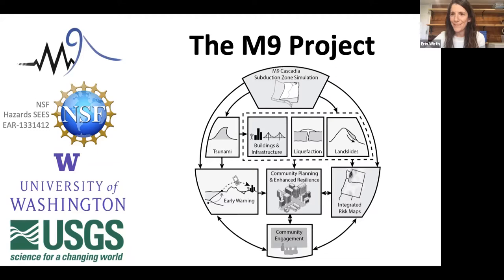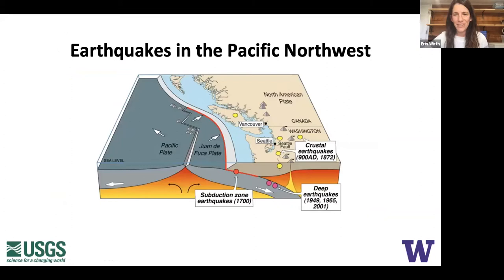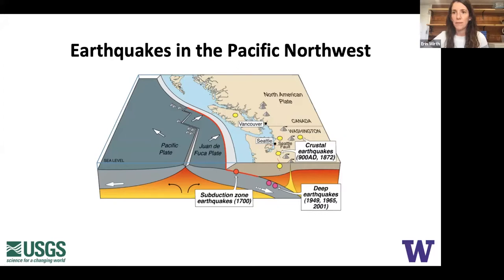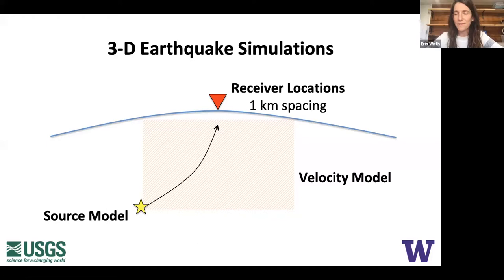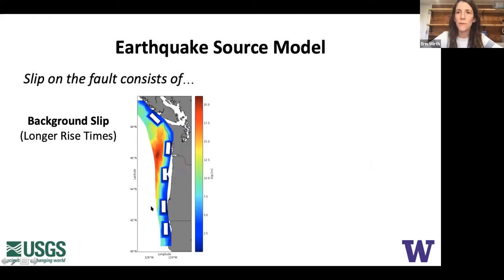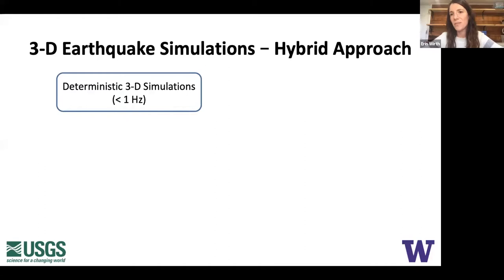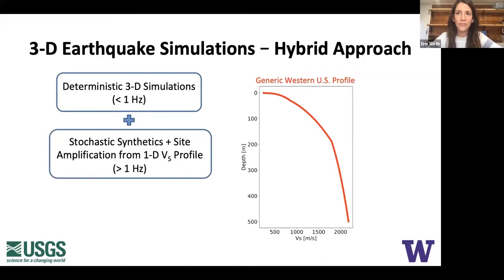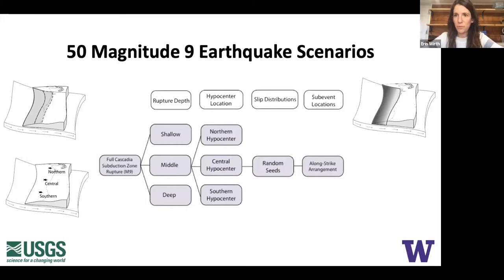Erin Wirth & Alex Grant | MCS Webinar Series 2020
Erin Wirth (USGS) and Alex Grant (USGS), along with moderator Alison Duvall (UW), discuss their work on the M9 Project, a highly multidisciplinary approach to studying and preparing for seismic risk in the Pacific Northwest.